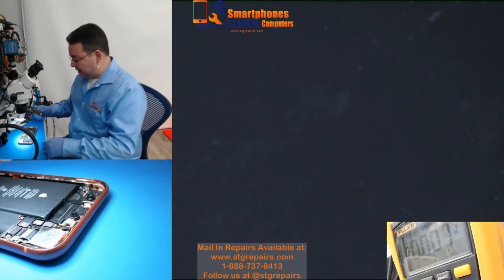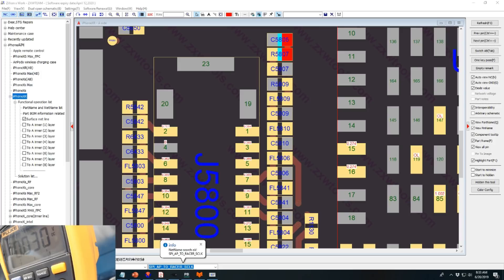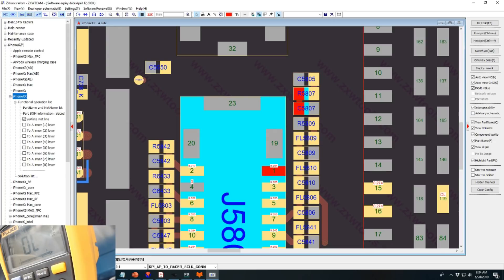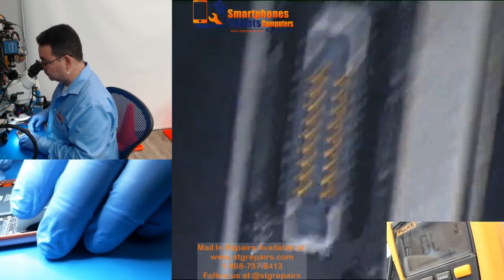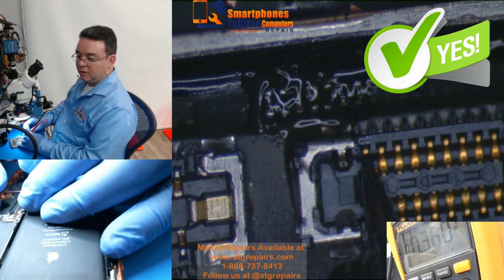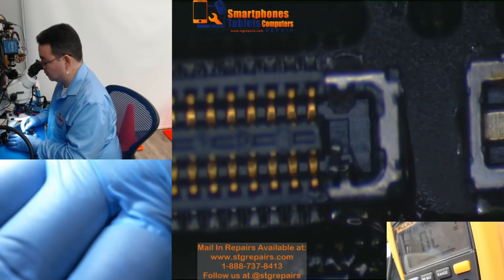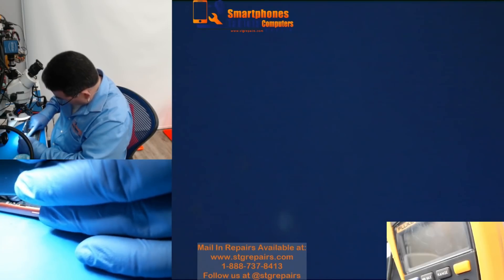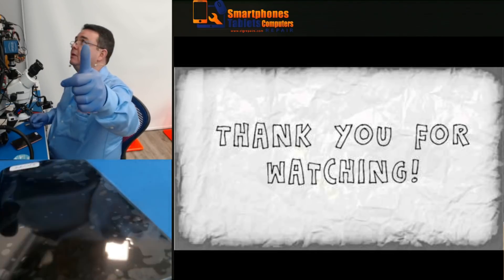Iphone XR Touch Not Working Solution!!!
Recommended equipment's:

Microscopy:

AmScope SM-4TZ-144A Professional Trinocular Stereo Zoom Microscope, WH10x Eyepieces, 3.5X-90X Magnification, 0.7X-4.5X Zoom Objective, Four-Zone LED Ring Light, Double-Arm Boom Stand, 110V-240V, Includes 0.5X and 2.0X Barlow Lens

AmScope SM-3BZ-80S Binocular Stereo Microscope, WF10x Eyepieces, 3.5X-90X Magnification, 0.7X-4.5X Objective Power, 0.5X and 2.0X Barlow Lenses, 80-Bulb Ring-Style LED Light Source, Single-Arm Boom Stand, 110V

Mantis Elite
Soldering:
JBC Tools CD-1BE - Compact Soldering Station - 120 Volt

JBC Tools NASE-1C

JBC NP105-B - Tweezer for Nano Stations (NASE, NANE)

QUICK TS1200A Intelligent Lead-free Soldering Station

Siglent Technologies SPD3303X-E Triple Output Power Supply
Flux:
AMTECH NC-559-V2-TF Solder Flux - 30cc Dispensing Kit Including Plunger and Tip

AMTECH NC-559-ASM-TF no-clean tacky solder flux (ROL0) 10cc kit USA 16095K
Solder Paste:
Kester EP256 Lead Solder Paste 63/37 Syringe Dispenser

CHIP QUIK SMD291AX REWORK SOLDER PASTE 5CC 63/37 NO CLEAN SOLDER
De-solder Wik:
Chemtronics Desoldering Braid, Chem-Wik, Rosin, 10-50L 0.10", 50ft.

Chemtronics 80-2-5 Soder-Wick Rosin SD Desoldering Braid
USB DROk Tester:
Multimeter:

Fluke 115 Compact True-RMS Digital Multimeter

Mastech MS8268 Series Digital AC/DC Auto/Manual Range Digital Multimeter

Extech MN35 Digital Mini MultiMeter

UV Coating Mask:

Mechanic UV Curable Solder Mask Soldering PCB Repair Green Paint 10cc & Plunger

Thermal Camera:

Seek Thermal Compact Imager for iOS-Apple

FLIR ONE Thermal Imaging Camera for iOS (Gen 3)

Macro Lens FOR SEEK THERMAL CAMERA